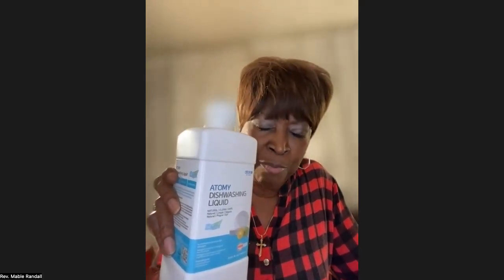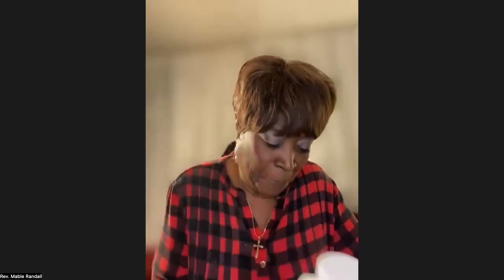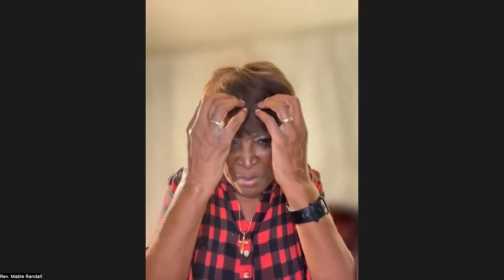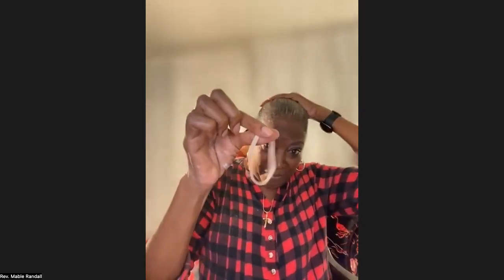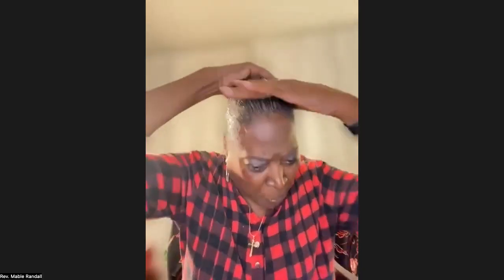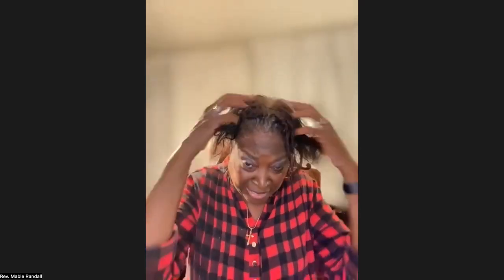Hair Care Series With Master Cosmetologist Mable Randall 10/25/23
Hair  Care Series is 2nd & 4TH  of Each Month